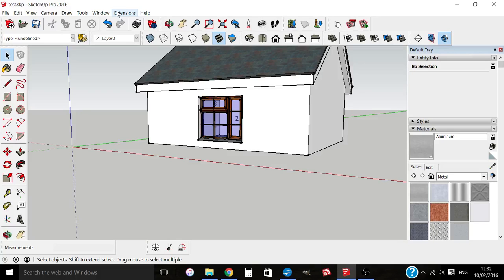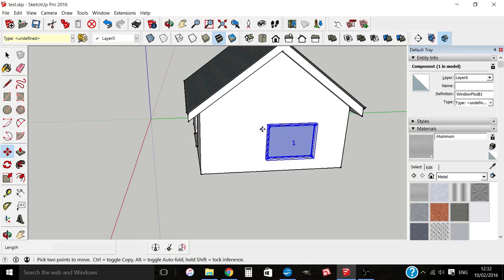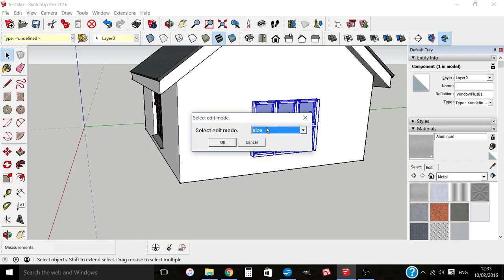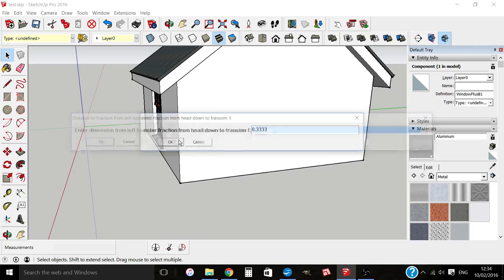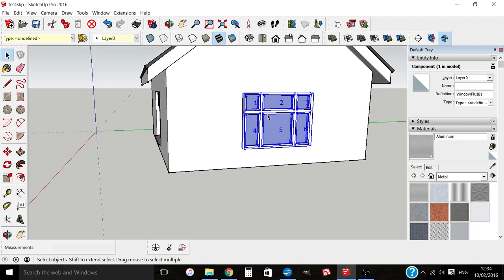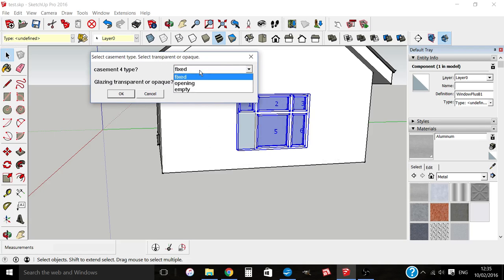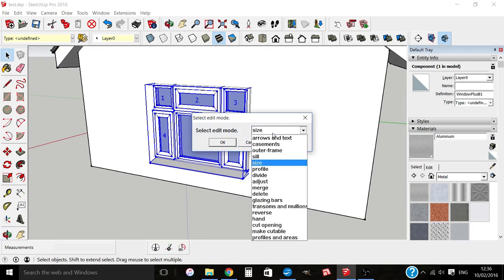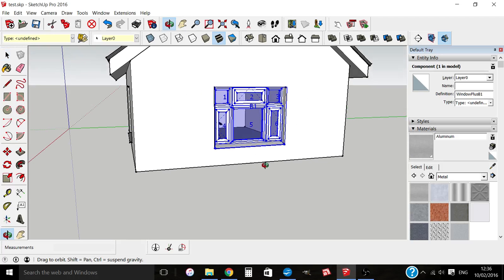Window+ for SketchUp Tutorial 2 grids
How to create and edit a regular or tartan grid window.